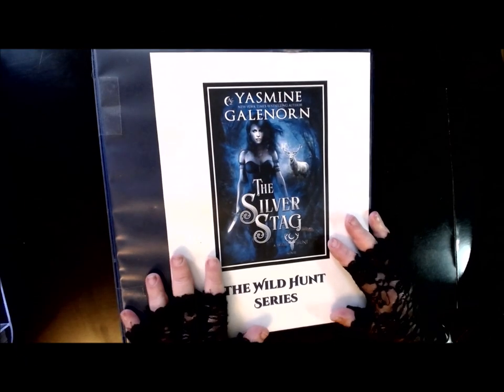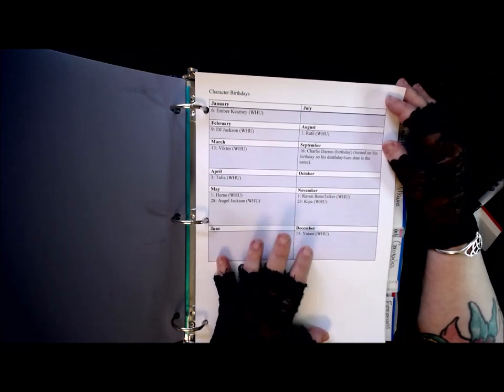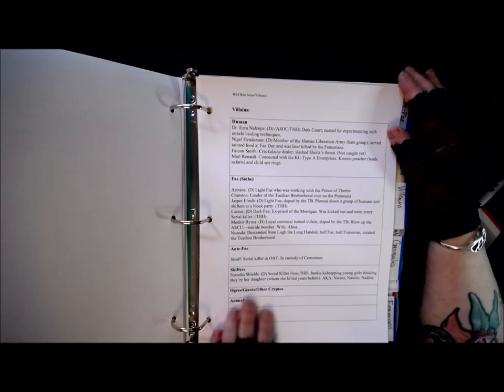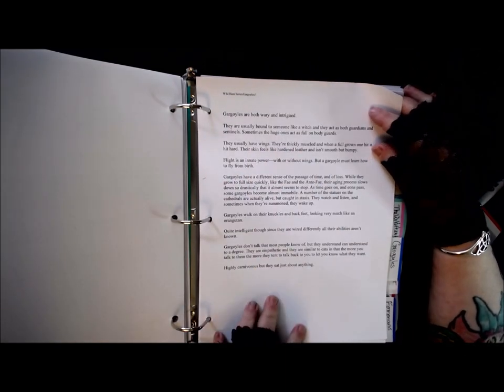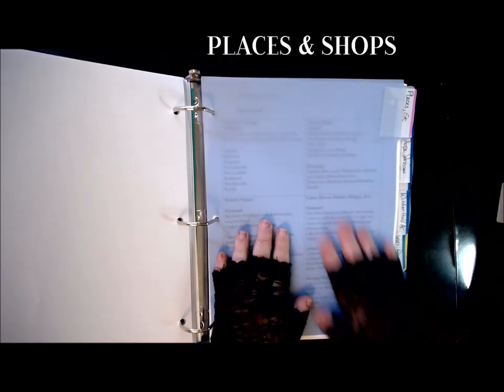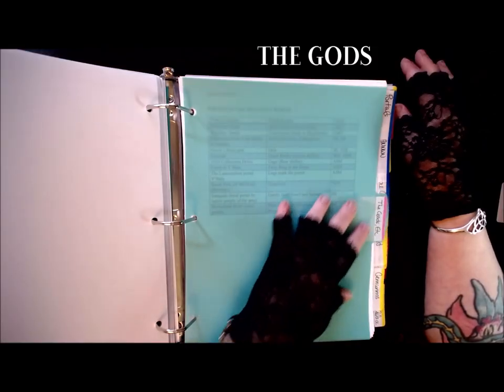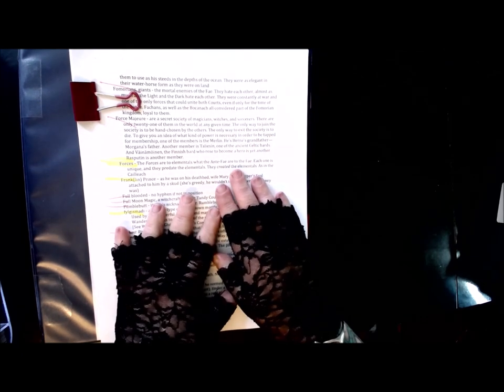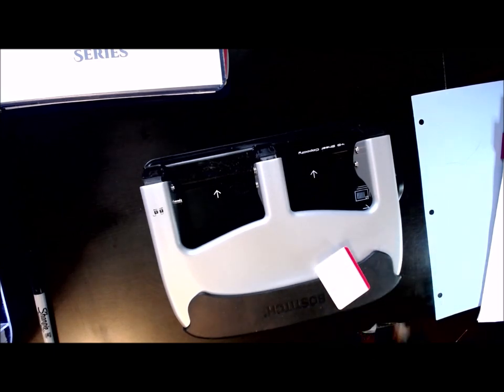How to Create a Series Bible!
Today I'm teaching you how to create a series bible, and why it's so important to have when writing longer series! Be sure and share this with your writer friends!

About Me: I'm Yasmine Galenorn, NYT, PW, and USA Today bestselling author. I have over 65 books on the shelf, spent 20 years in traditional publishing, and for the past 4 years, I've been an indie author. I write urban fantasy and paranormal romance, and in the past--paranormal mysteries and nonfiction metaphysical work. I've been in the Craft for 40 years of my life, am a Pagan Priestess, a Reiki Master, and am heavily inked. I cope with MCAD/MCAS (mast cell activation syndrome), histamine intolerance, and food allergies.

NEW BOOKS:
The Eternal Return (Available Now) (Wild Hunt)
The Phantom Queen (Available Now) (Whisper Hollow)